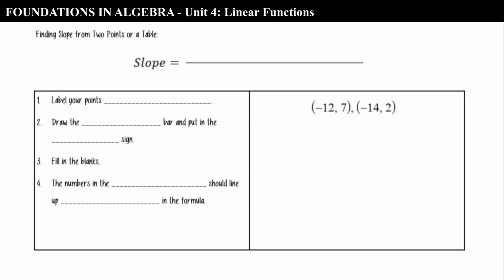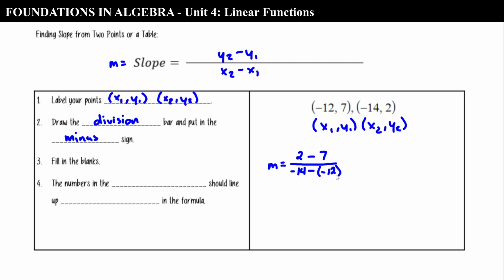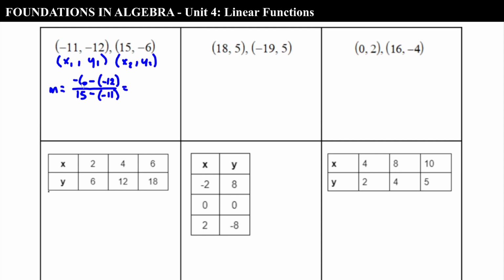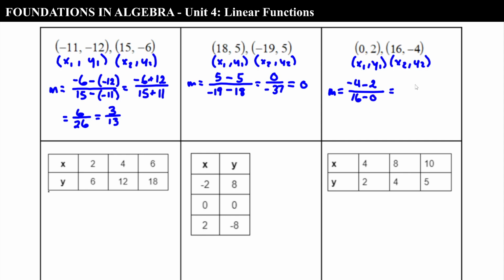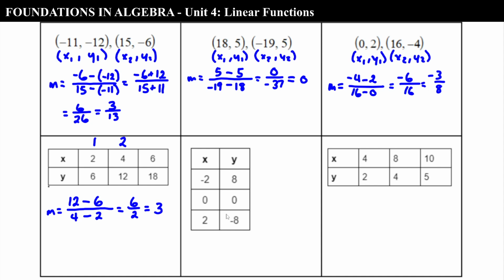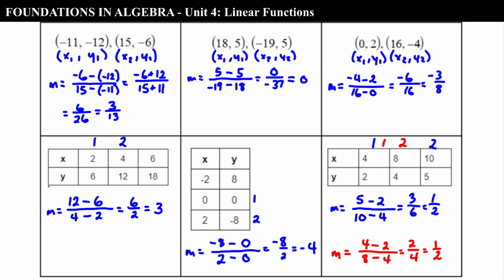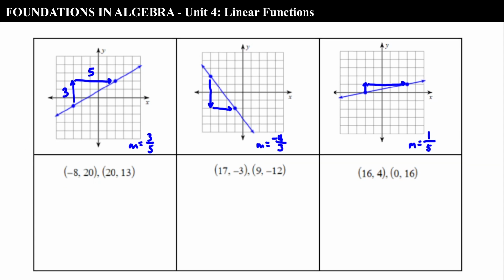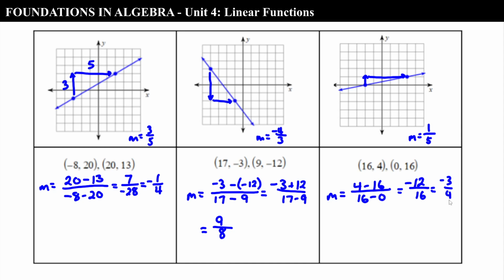Foundations in Algebra - Section 4.3: Finding Slope from a Table